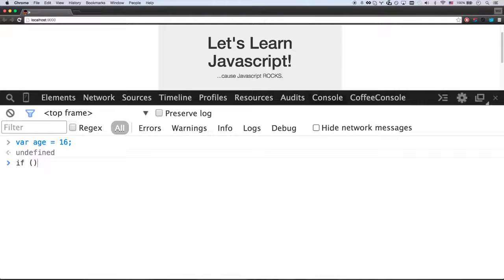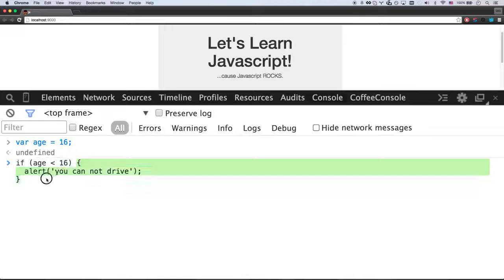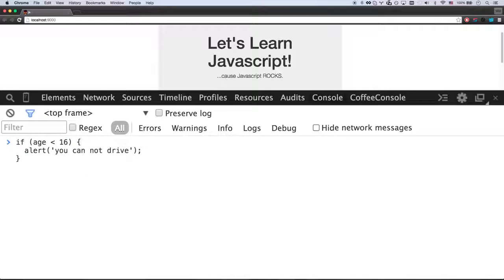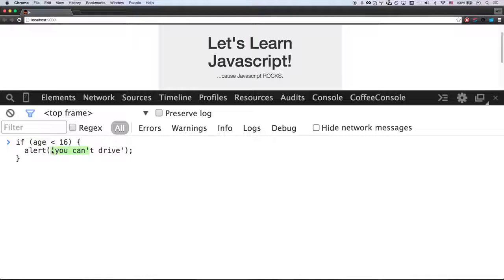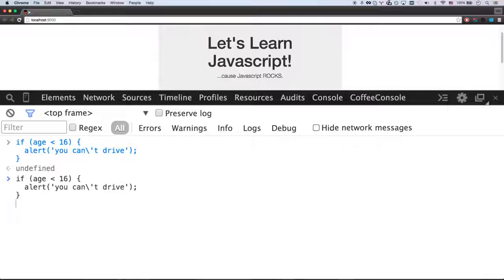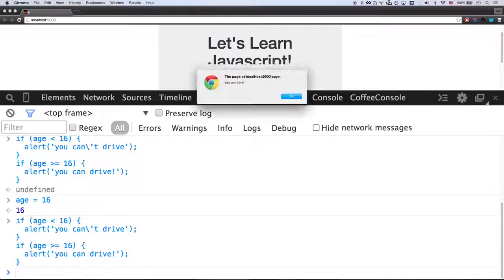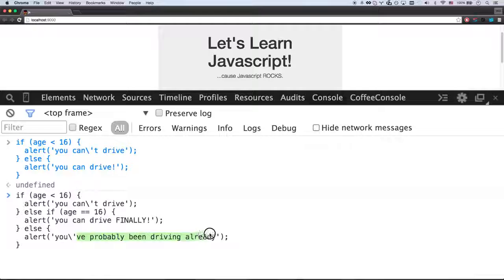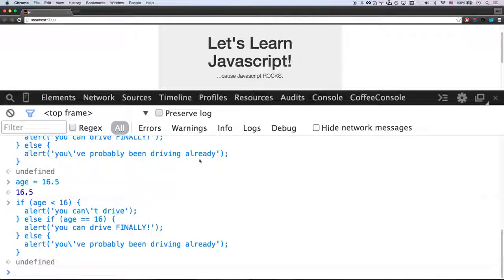[Learn Code]JS Tutorial For Beginners - #2 If Else & Comparison Operators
In this free Javascript tutorial, we'll cover if, else statements & comparison operators.  This is a Free JS Course designed for beginners.  These Javascript lessons cover the basics of Javascript and programming basics from the very beginning.

In the last lesson, we covered variables and several Javascript types.  Before covering more types, we'll cover comparison operators and if, else statements.

Comparison Operators Covered in this Video:
(youtube doesn't allow me to do less-than and greater-than signs, which is really quite silly,
so I have to use LT and GT)
LT=  Less than or equal to
GT= Greater than or equal to
==    equal to

There are also "strict" equality types
=== same value and same type
!== not same value and same type

For example:
"2" == 2 will be true - even though they're different types, they're considered equal
"2" === 2 will be false because the second value is a number type, where the first is a string type